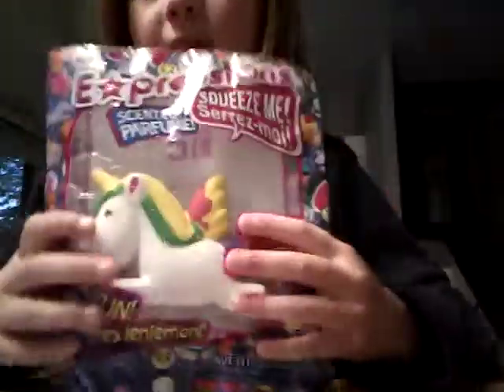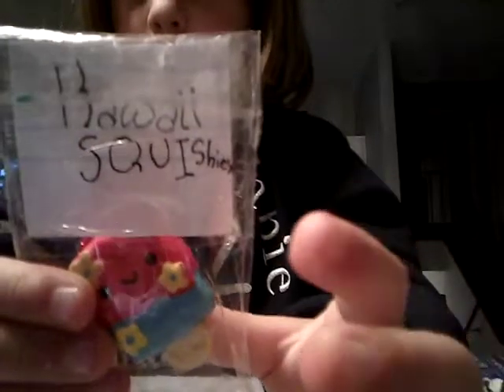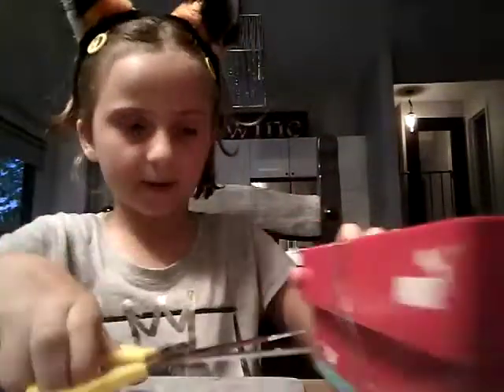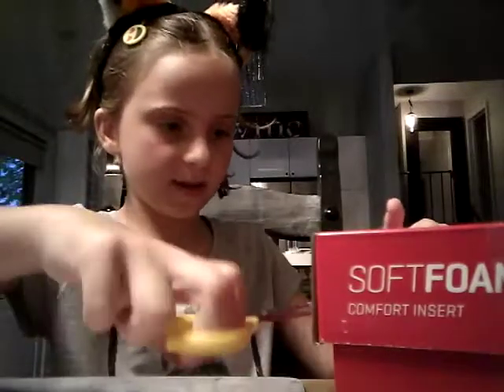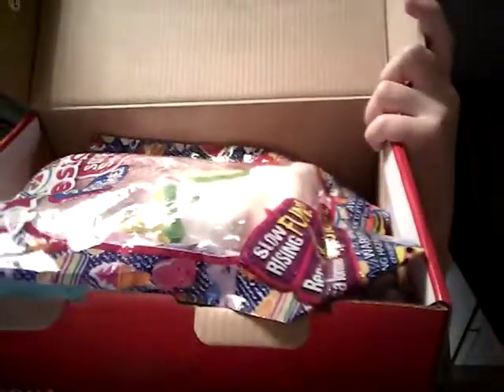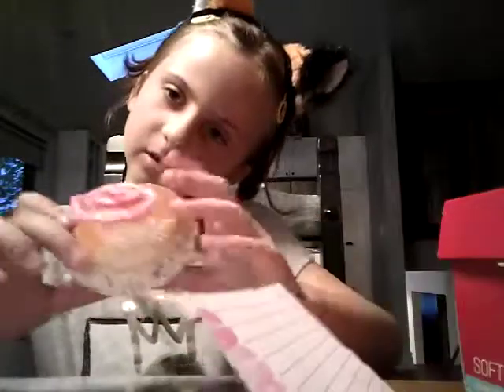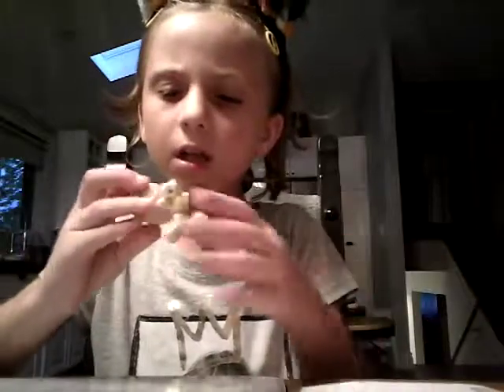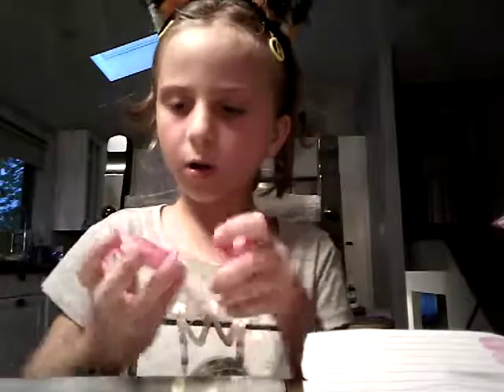Life of a squishy scammer. (COMPLETE SKIT)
I forgot to mention in this video that it was a skit but so you know it's a skit.